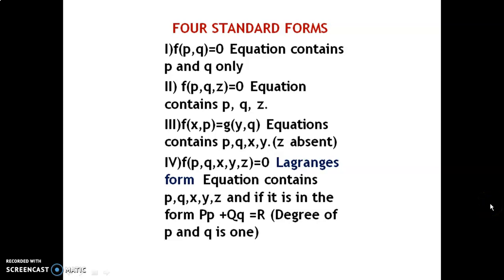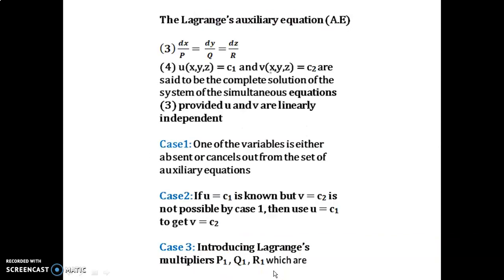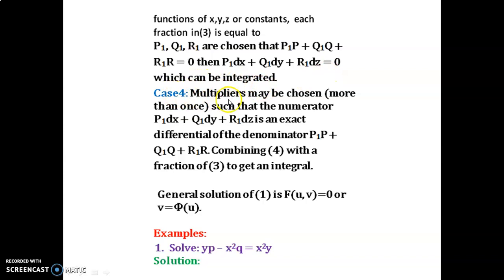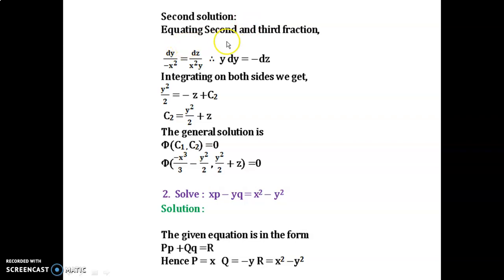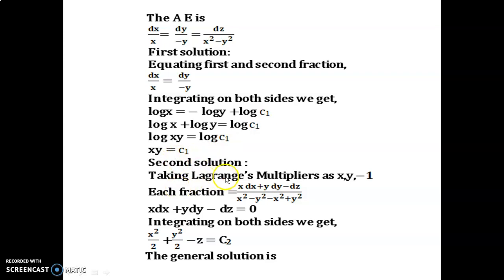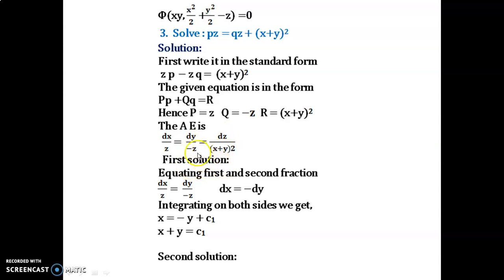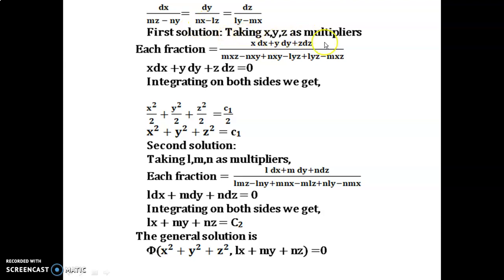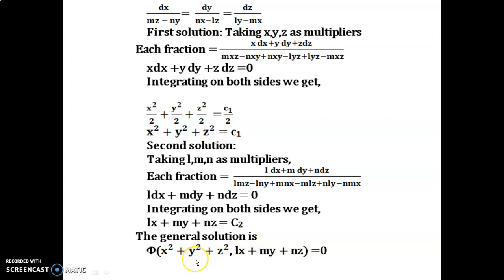PDE Lagranges form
PDE